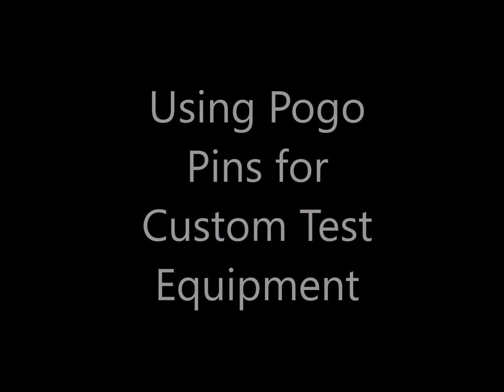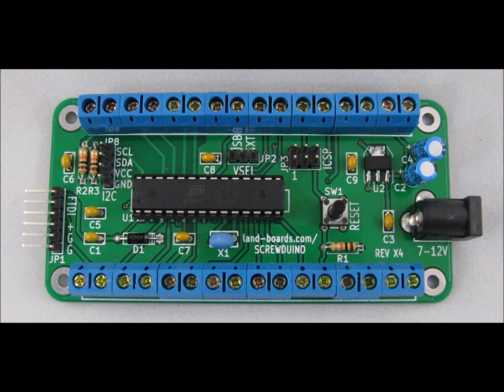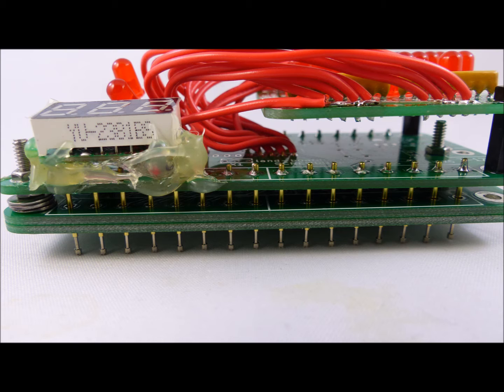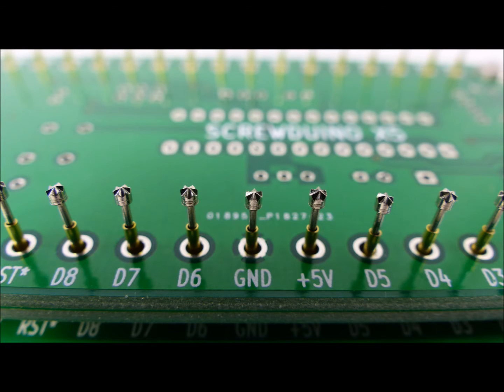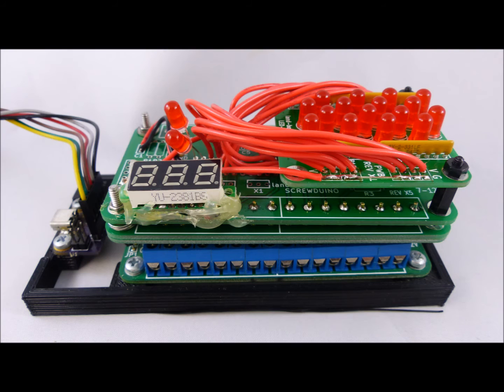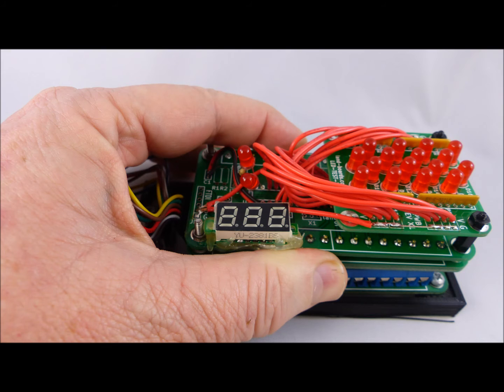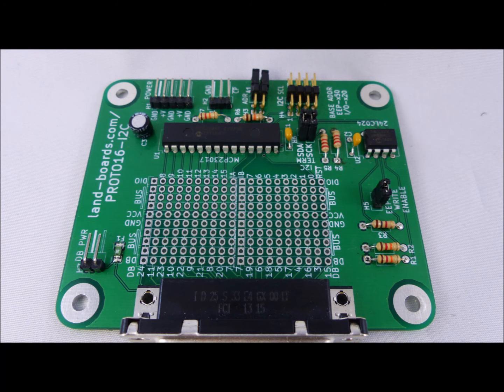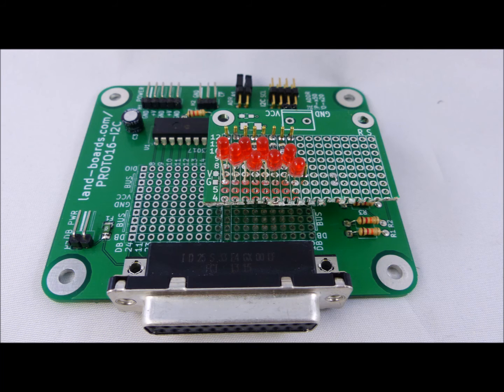Land Boards - Using Pogo Pins in Specialized Test Equipment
Using  Pogo Pins to make Specialized Test Equipment.